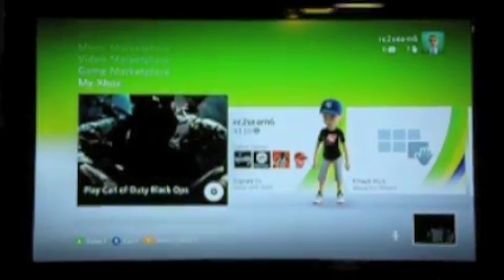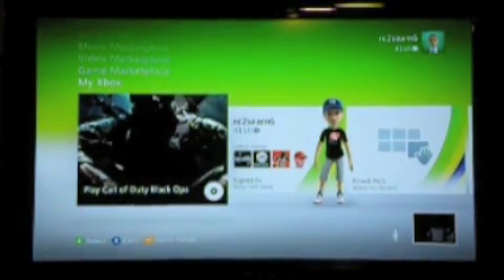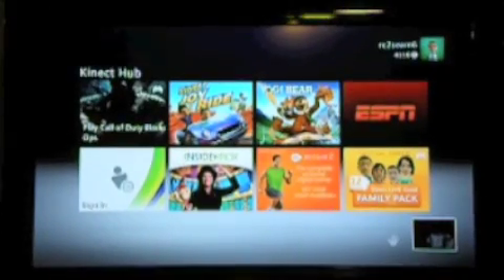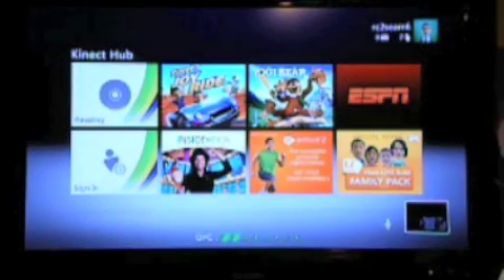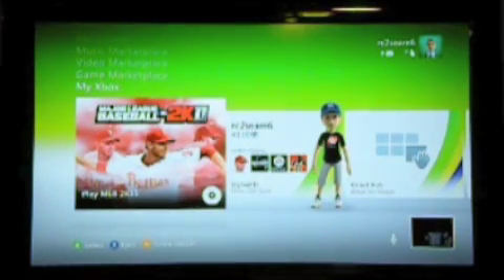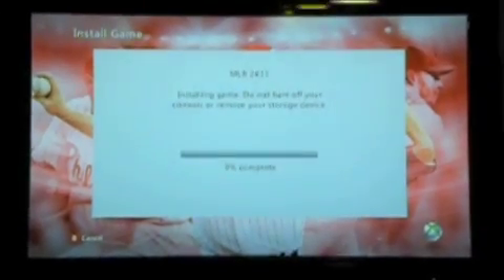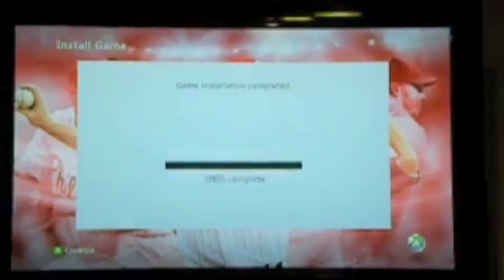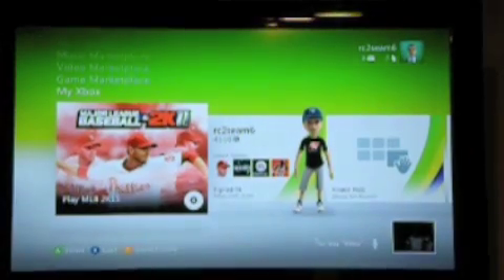Fixing Disc Burn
This is a video I did for my science extra credit, about how to fix disc burn on an XBOX 360 game.